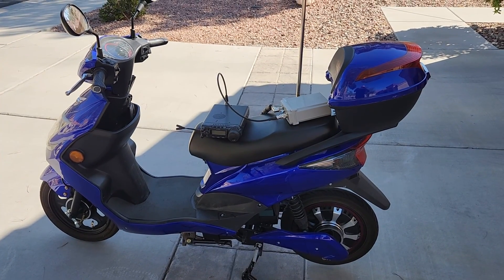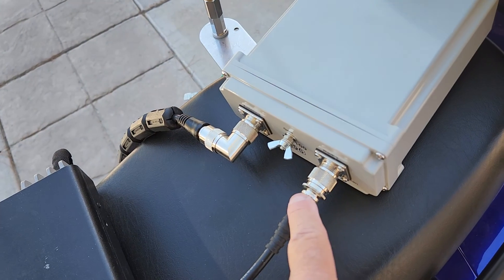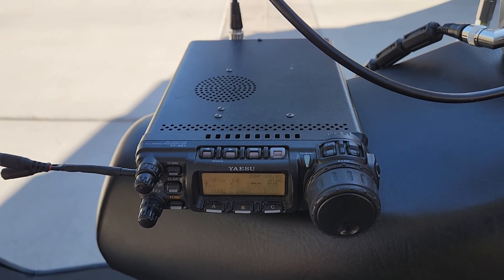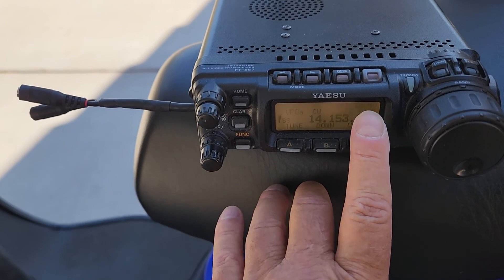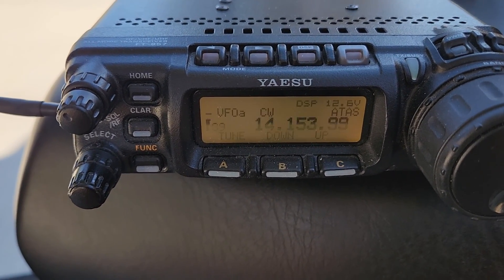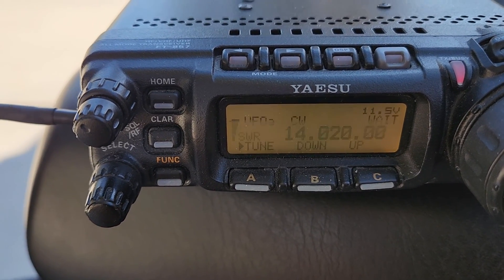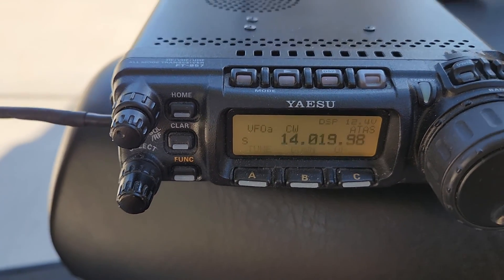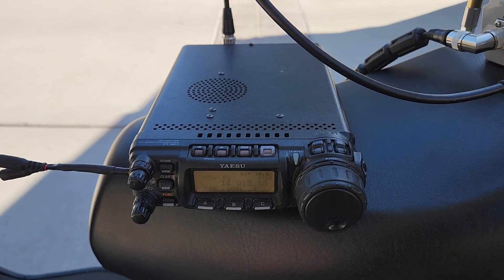Slick remote auto-tuner setup for Yaesu HF radios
If you own any of the Yaesu radios that support their ATAS screwdriver antenna tuner, this solution will work for you. Using the LDG RT-100 remote antenna tuner, you don't need a power cable or even the controller box they provide. Just put the radio into ATAS mode, press the "multi-function" tune button under the display, and the unit will first go thru "INIT" mode for a minute or two. Then it should say "ATAS" and you're ready to tune. Just press and hold the tune button for about 1 second until you hear a short beep and release. The RT-100 will automatically proceed thru its "hunting" mode using about 5W from the radio to find a solution which might take 5-10 seconds the first time, then it stores the result for next time. It beeps when done and goes back to receive mode. Do this a few times across a band and you've trained the RT-100 for the band. And the RT-100 has latching relays so it stays at the last conditions it was tuned for. No need to use the mike PTT plus "UP" button or having to put the radio into FM mode to transmit a carrier signal! It's all built right into the front panel controls. And this sucker is pretty hard to stump, even with lousy antennas. You may not be the most efficient, but at least you'll get on the air!